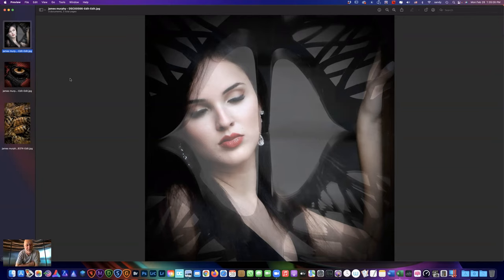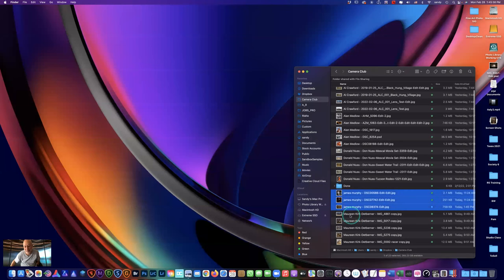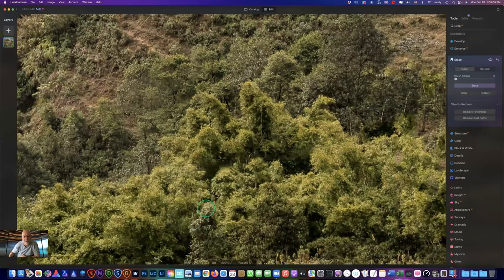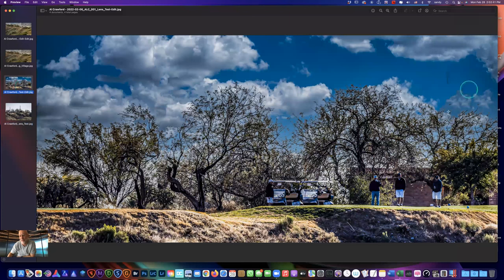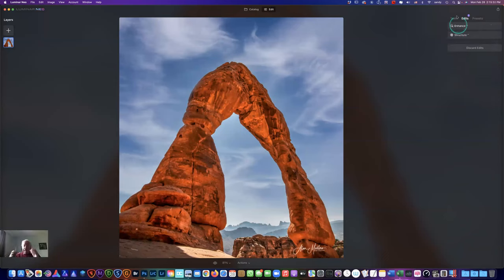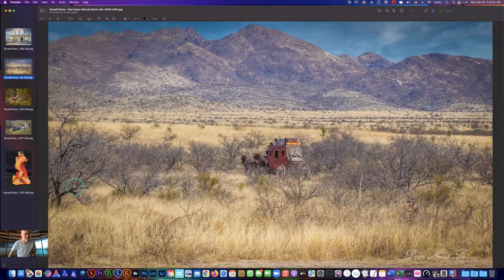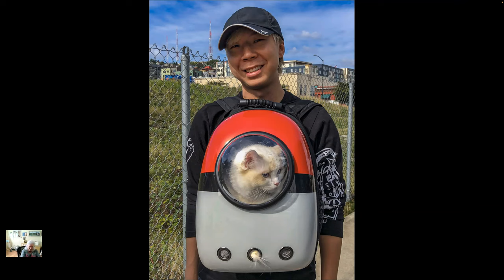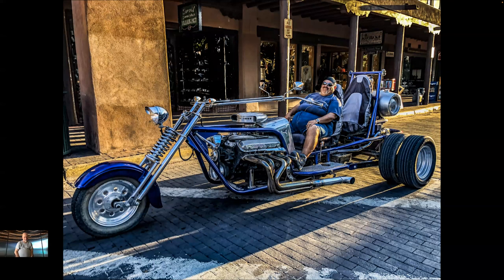FIne Art Photography SIG 02 28 22